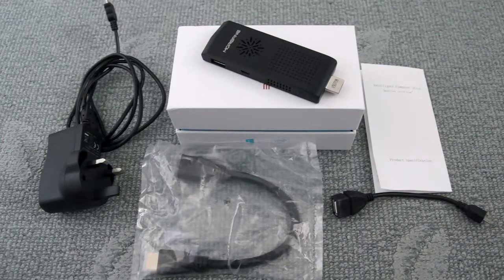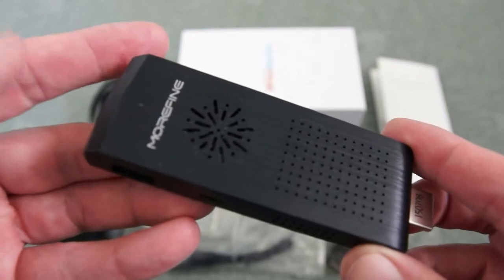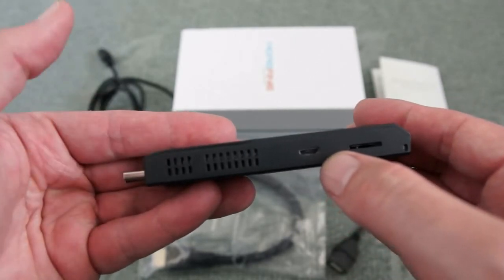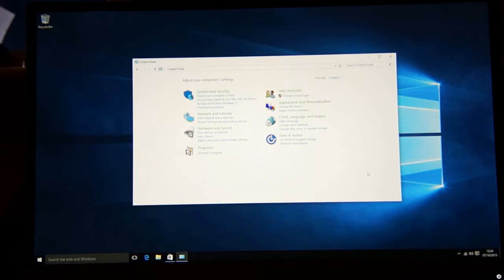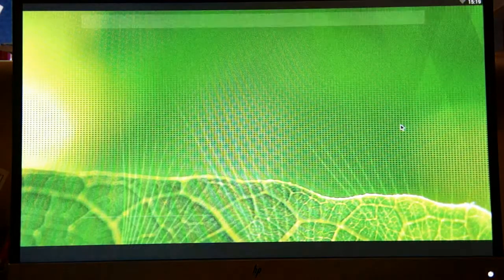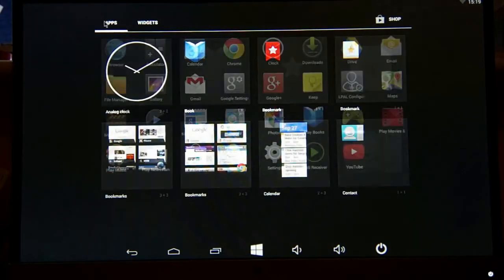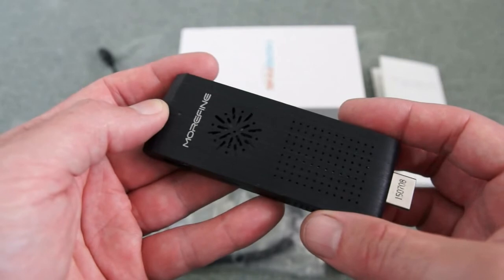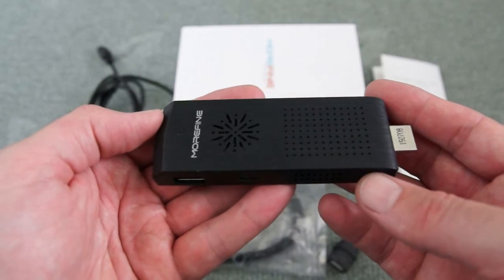Morefine M1+ Mini PC Computer Stick Review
I take a look at the M1+ Mini HDMI computer a dual boot Windows/Android PC

Sample supplied by Maketheone for unbiased review

CPU: Intel Atom TMZ3735F; Intel Bay Trail-T Quad Core (4C/4T) Processor
• Newest OS: Windows 10 with Licence; Android 4.4
• Memory: DDR3L 2GB ; Storage: eMMC 32GB.
• Dual WiFi: 2.4G+5G assures a fast internet speed.
• Built-in Fan in the mini PC stick

1 x USB port
1 x Micro USB port
Bluetooth  4.0

Approx. 13GB of storage is free (no apps installed)

Box contents:
M1 Finger PC dongle
A 3 pin UK power adapter (5 volts - 2.0 amps) that plugs into the micro USB power port
USB OTG cable this converts the micro USB to a normal USB port (effectively giving you 2 USB ports)
HDMI extender cable (you can plug into this rather than directly into the HDMI socket on the back of the TV/Monitor)
Instructions